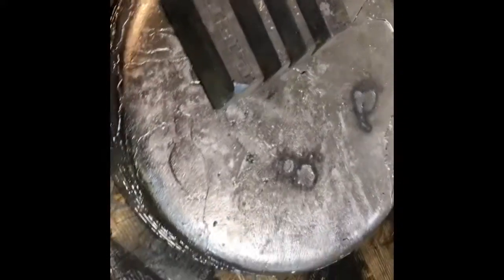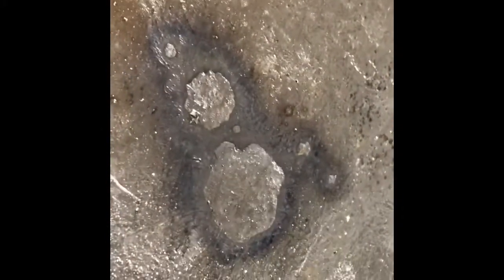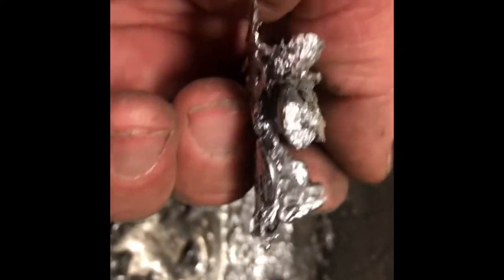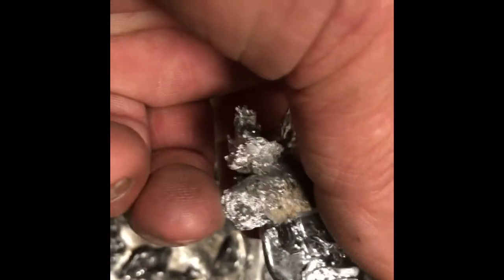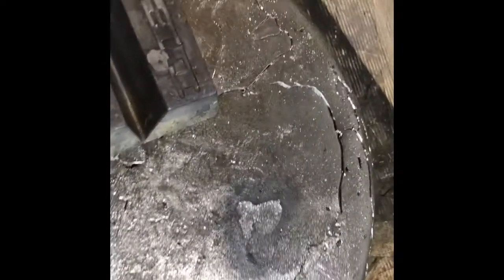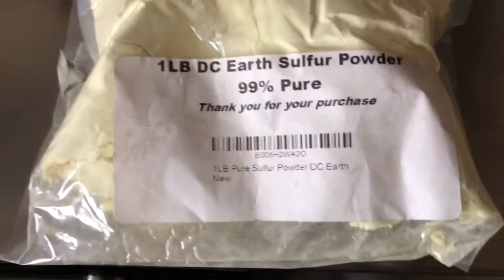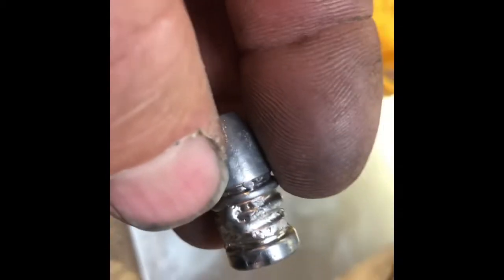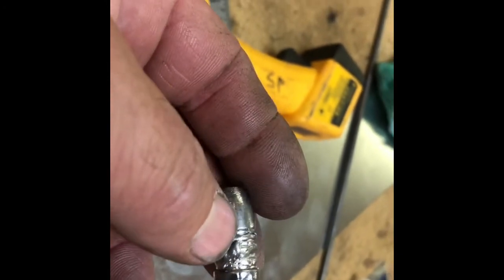Removing Zinc from Bullet Alloy Part 2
Follow up to the first video as requested.